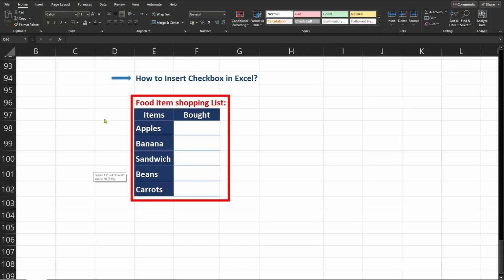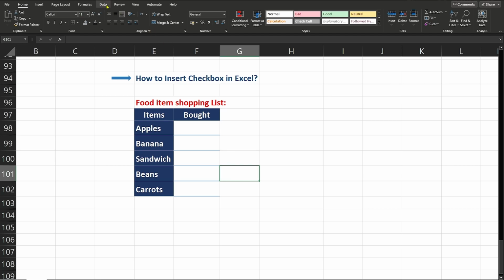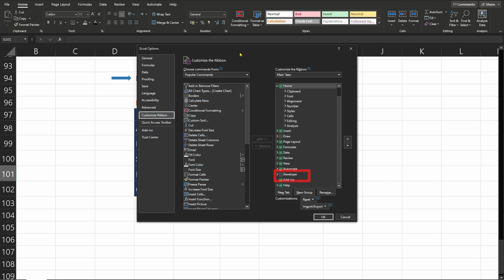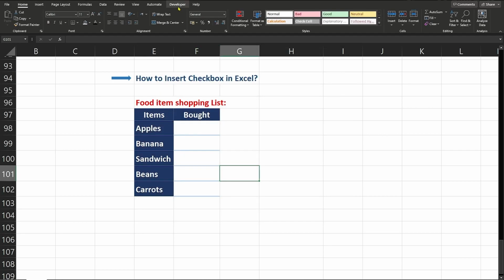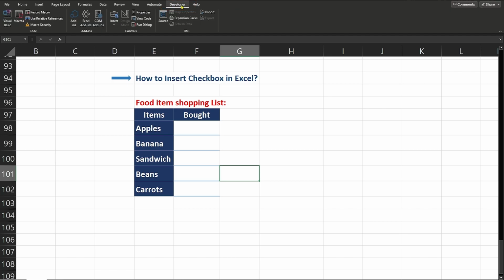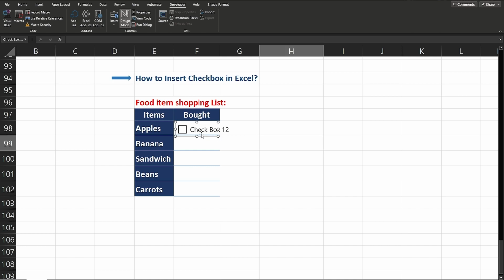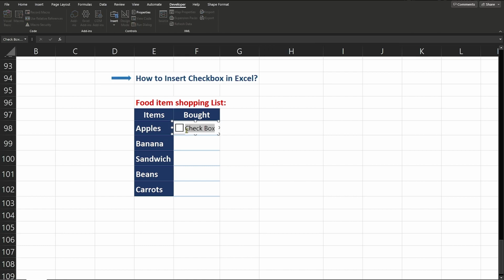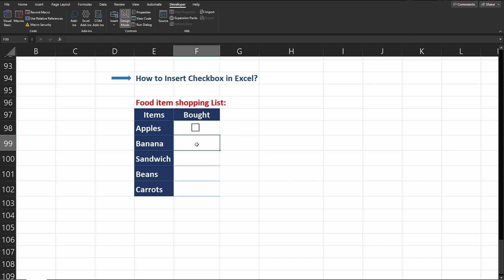How to Add Checkbox to Excel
In this video I'm going to show you how to Add Checkboxs in Excel.

By watching our short simple step-by-step video tutorials, you will learn every step needed to complete all of your tasks.